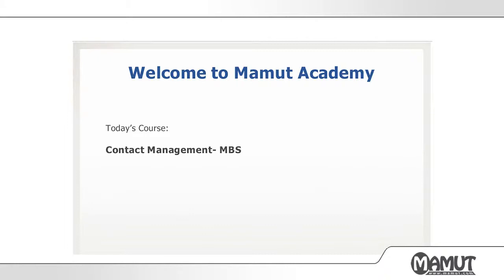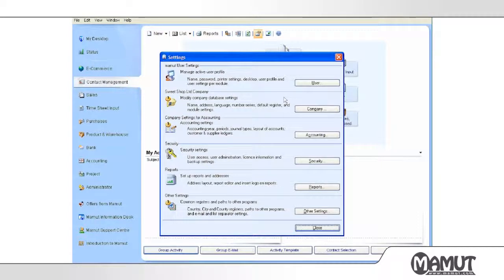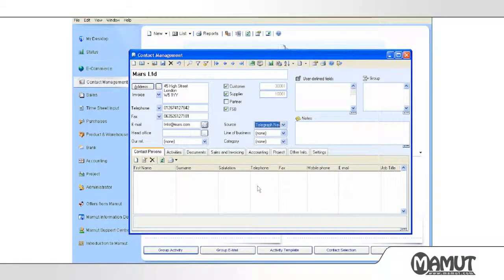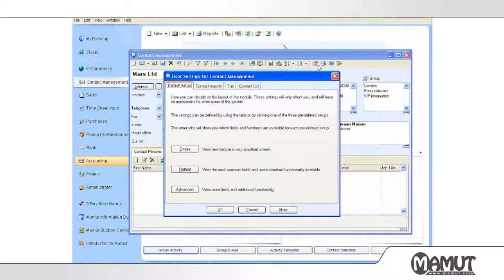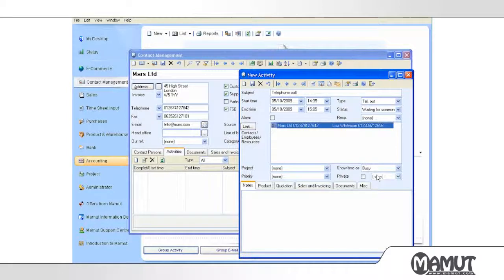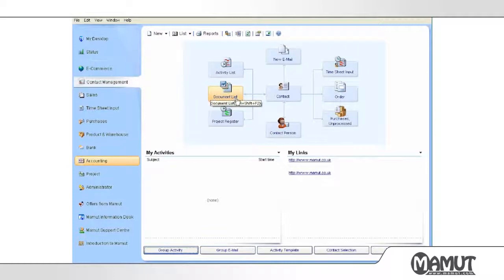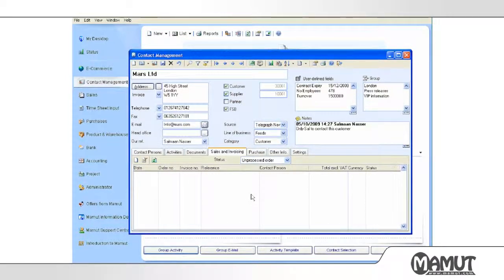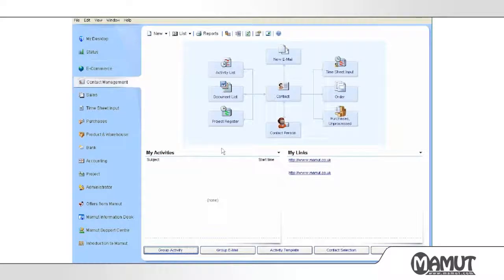Mamut - MBS contact management